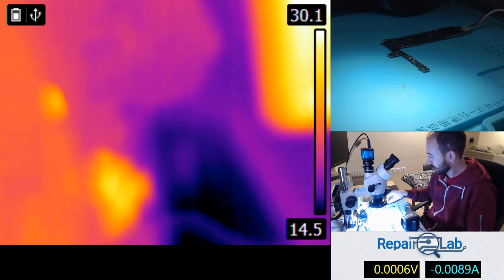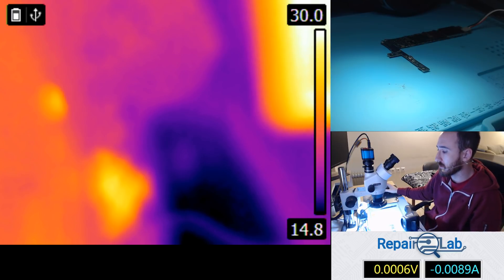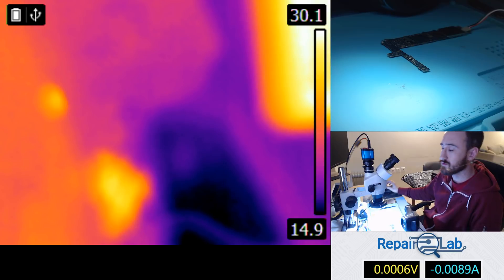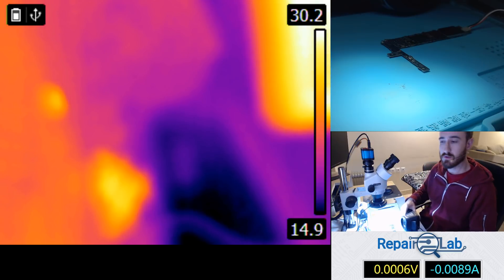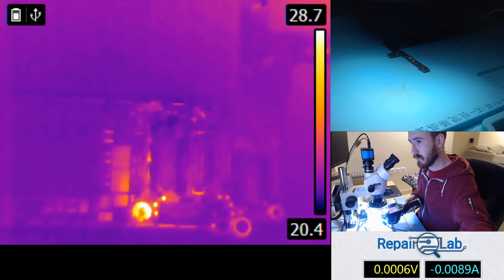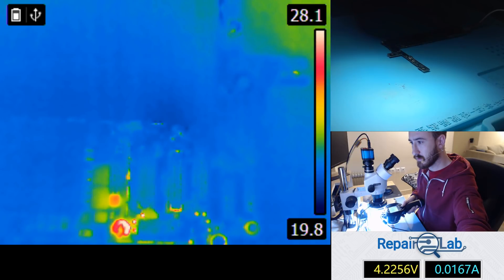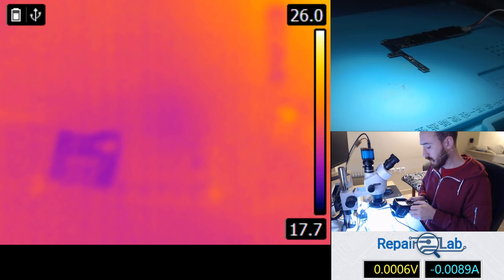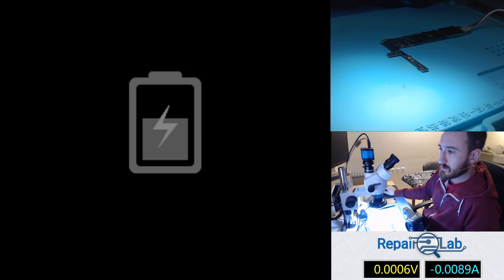Short Detection using thermal camera: The upgraded Flir E4 and a 0.02 amps short to ground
Even a single dollar can help! Please take in mind that all money will be put directly back into upgrading video quality.